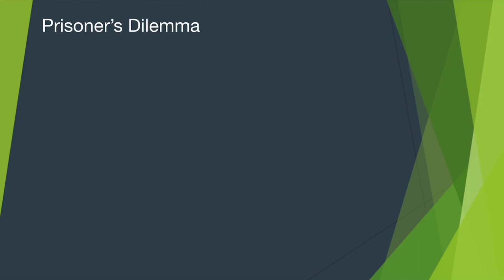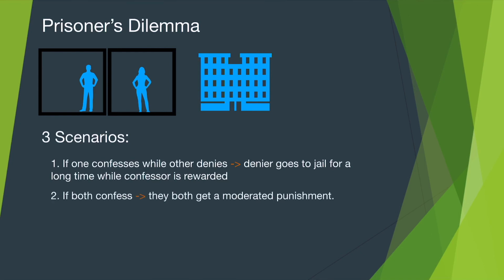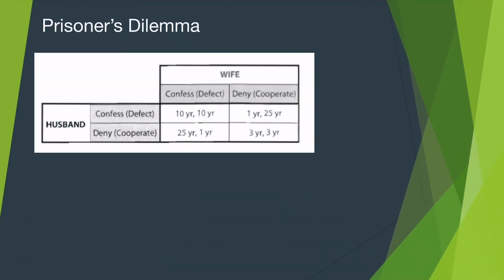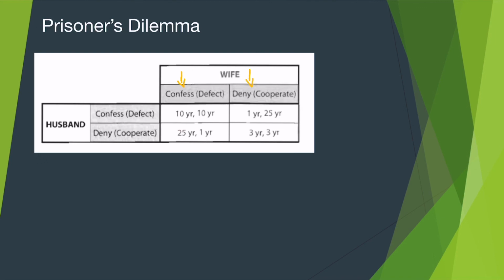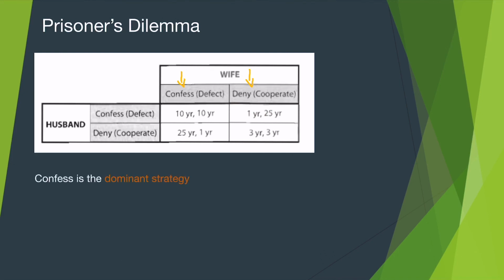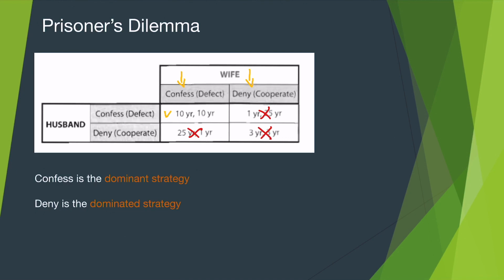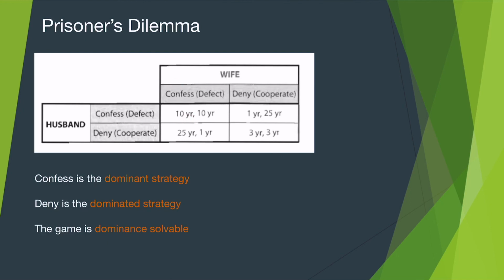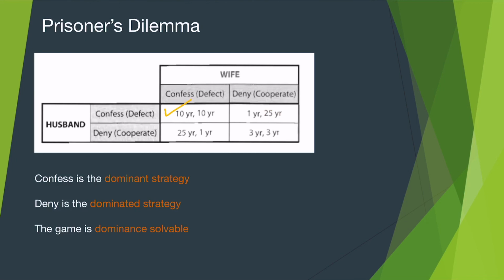Game Theory 10: Prisoner's Dilemma